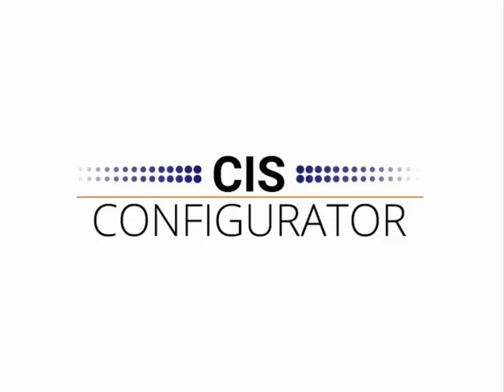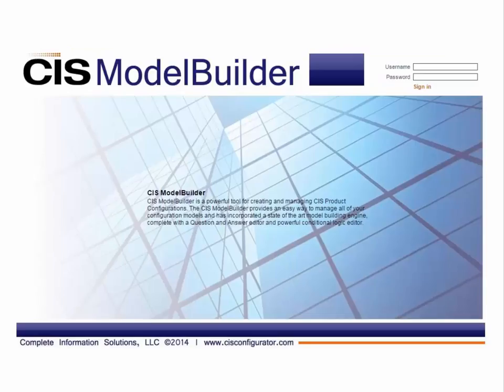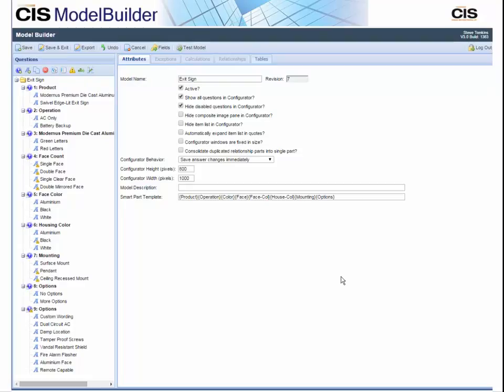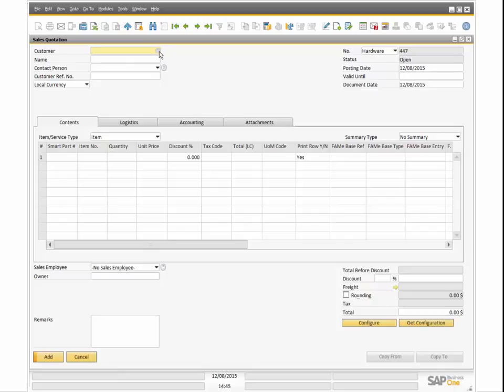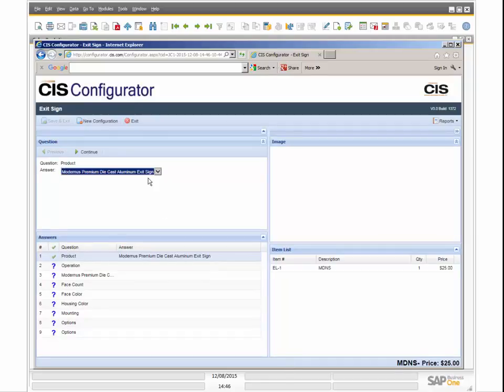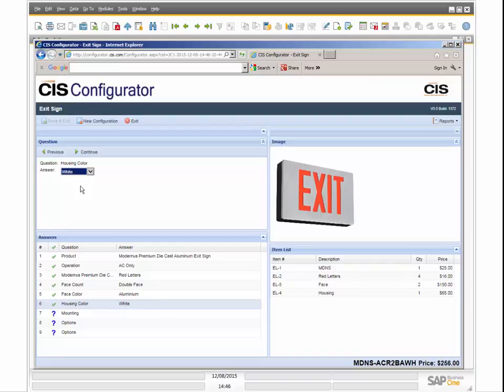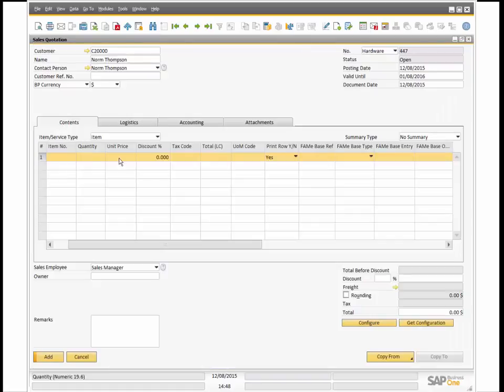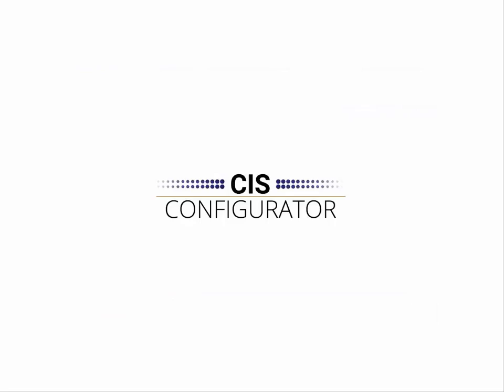CIS Configurator for SAP Business One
An example of CIS Configurator generating an intelligent item number and adding it to SAP Business One